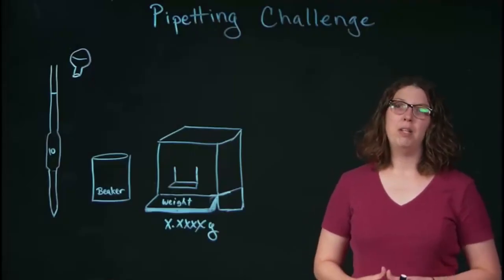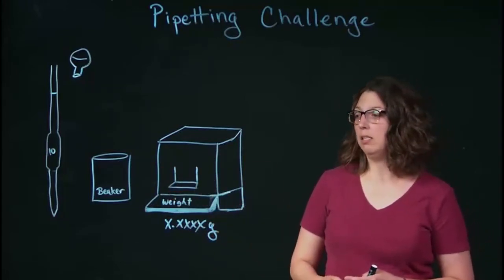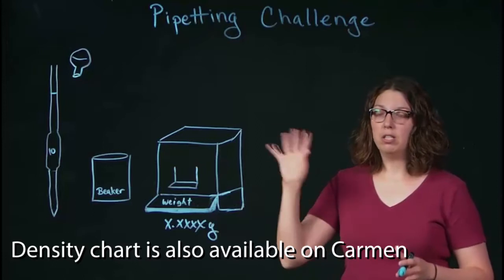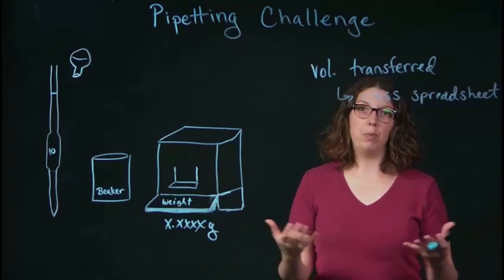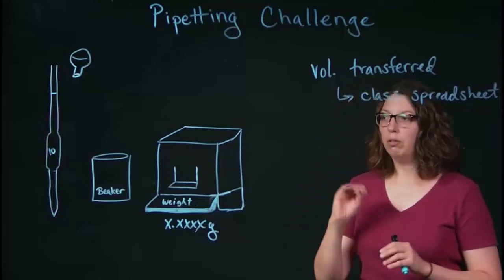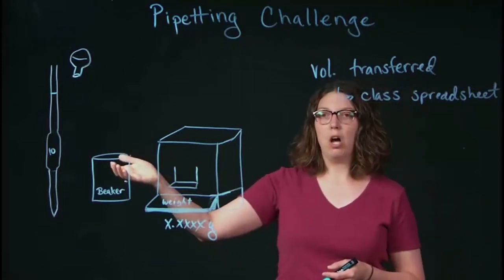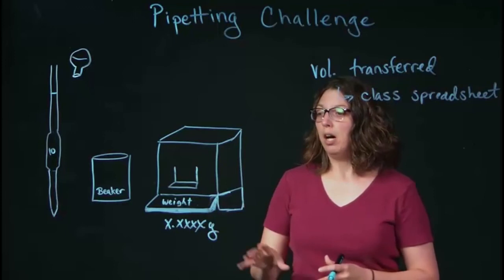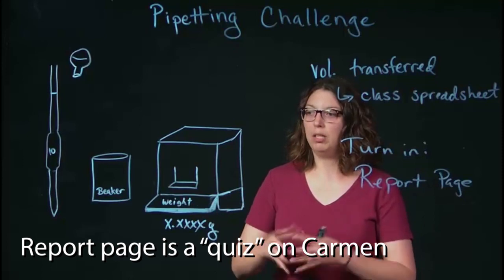Pipetting Challenge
Introduction to the Pipetting Challenge Experiment in CHEM 2210 at The Ohio State University.